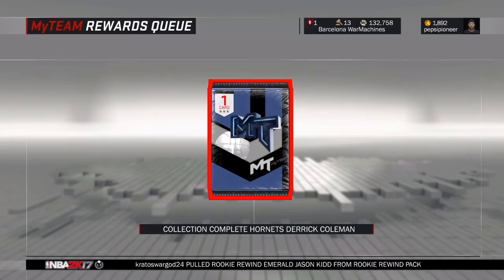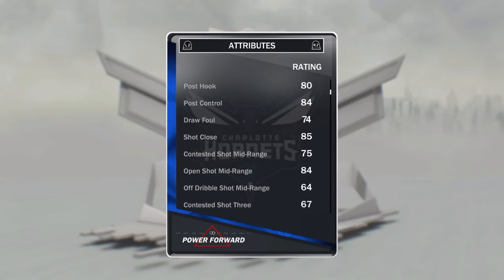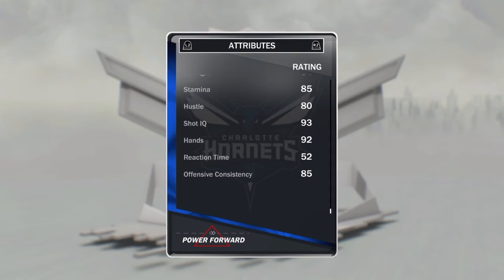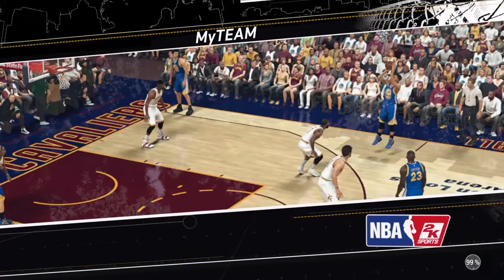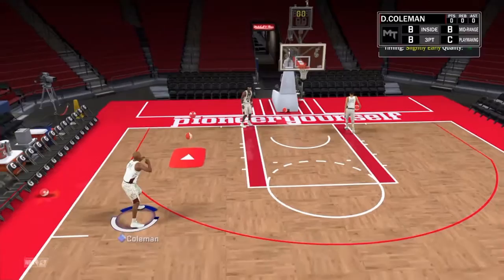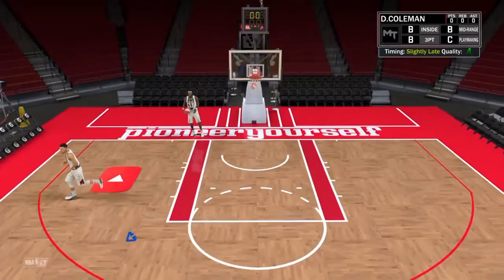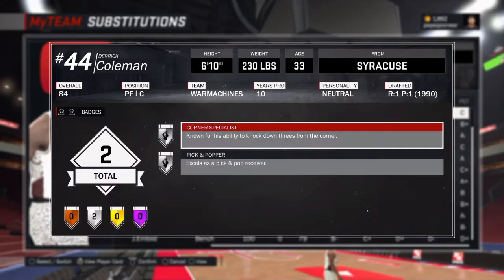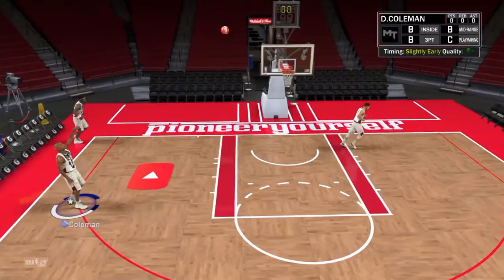Sapphire Derrick Coleman Player Review Pick and Pop King!!!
The Pick and Pop king has arrived on Myteam Sapphire Derrick Coleman.Great player to have if You are looking for a stretch big who can of course shoot and Grab boards.

Commentary Music by:  Retro Vision-Puzzle by freecopyright